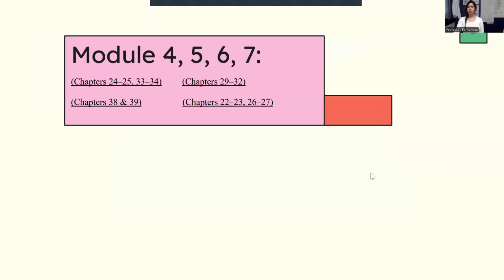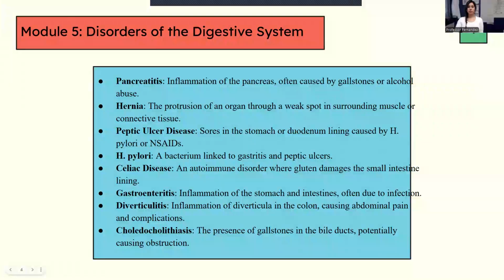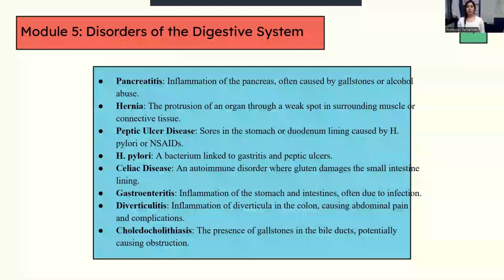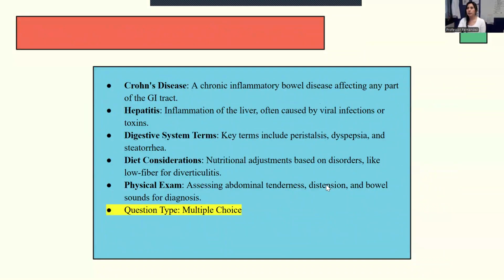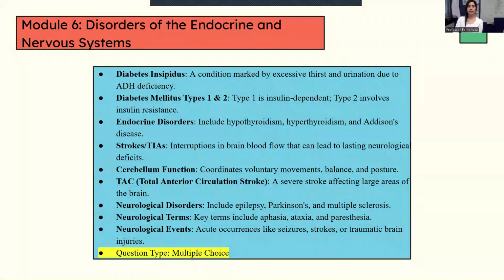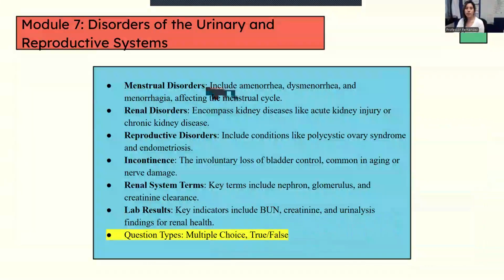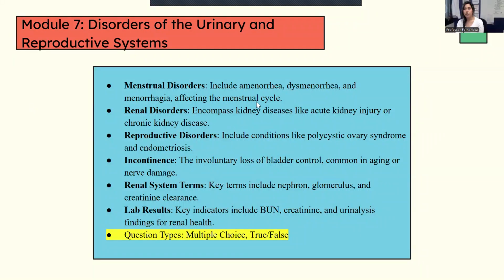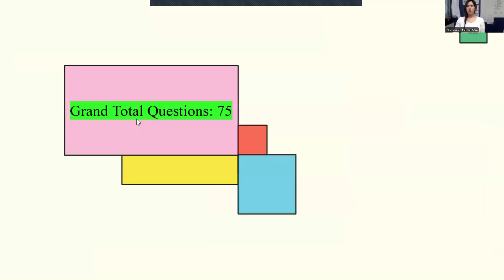Pathophysiology 240 - Final Overview Blueprint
Sorry! I have been under the weather. I hope this helps.

This video provides an overview of key topics from Modules 4 through 7 to help you prepare for your final exam. We’ll cover major disorders and essential terms from the musculoskeletal, digestive, endocrine, nervous, urinary, and reproductive systems. This breakdown will highlight what you need to study, including common symptoms, conditions, and relevant tests. Let’s dive in and make your exam prep as effective as possible!